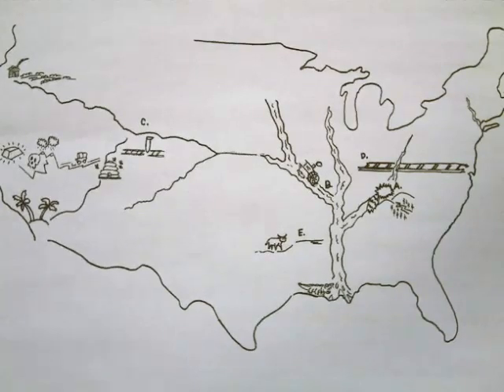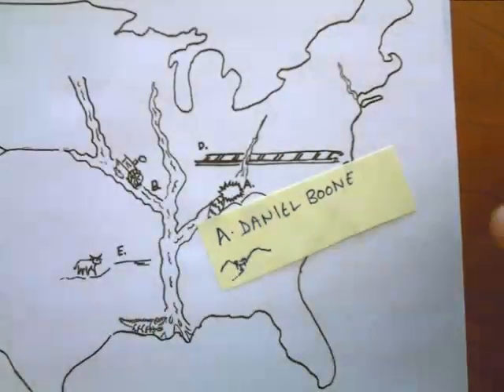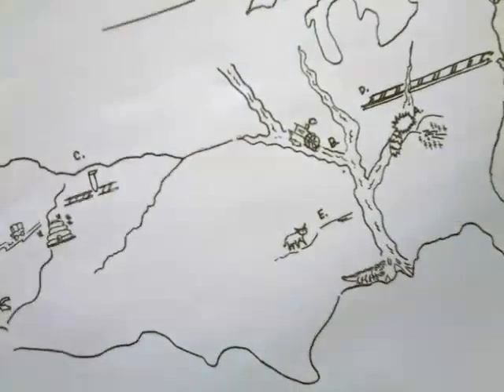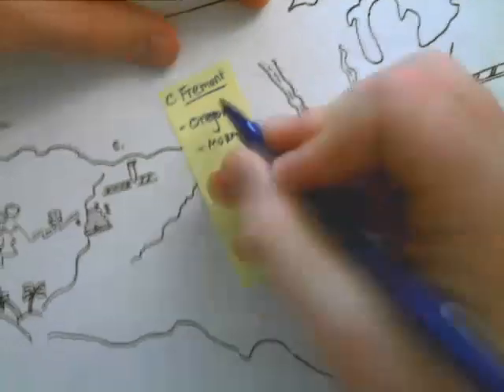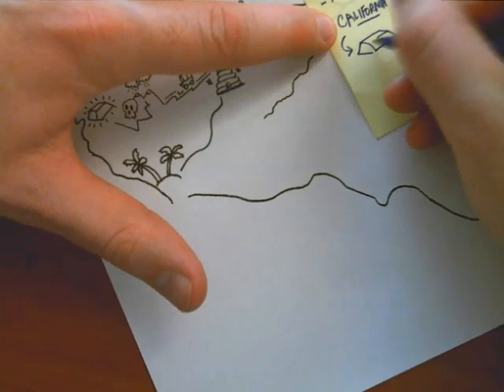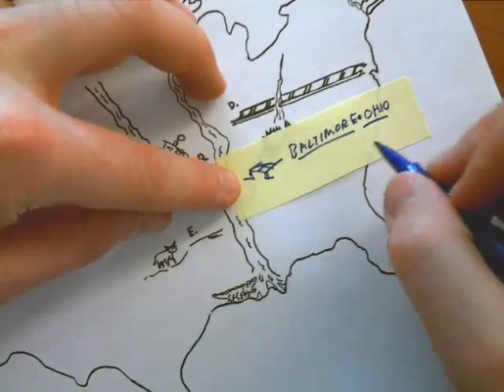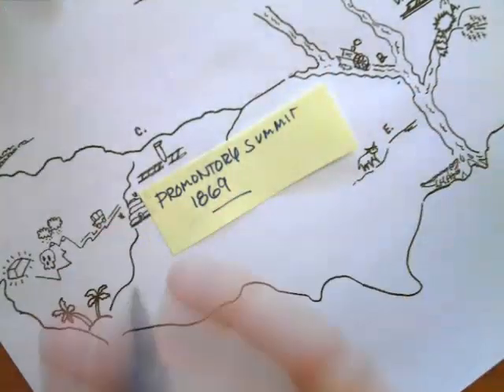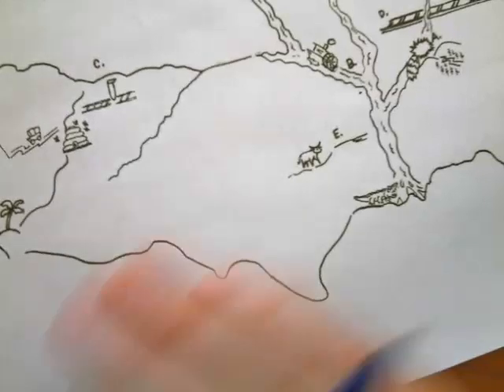Trails West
A brief overview of the ways that Americans during the Expansion period traveled west.